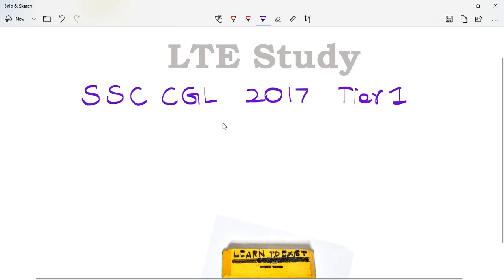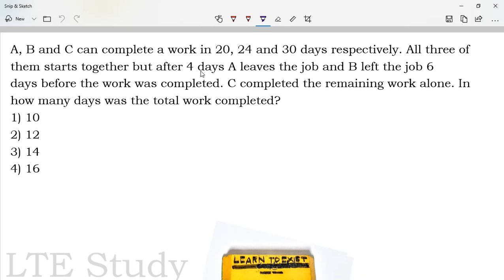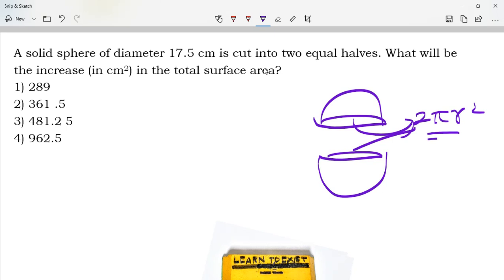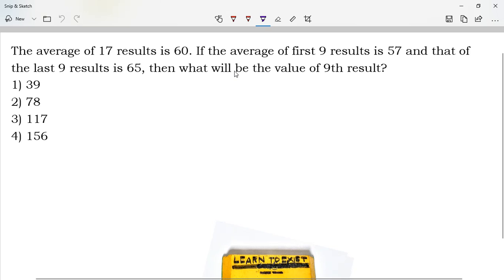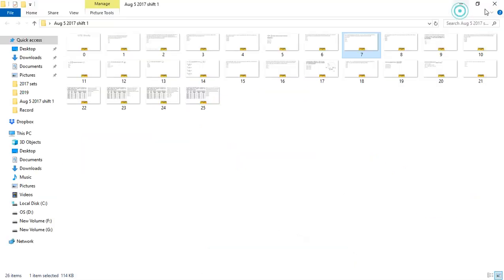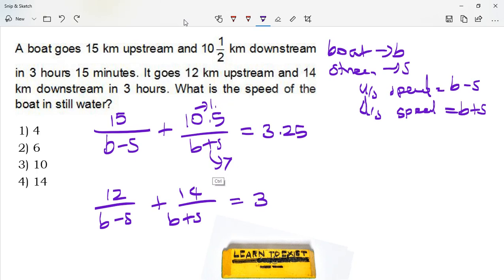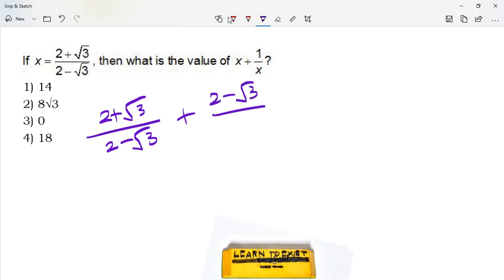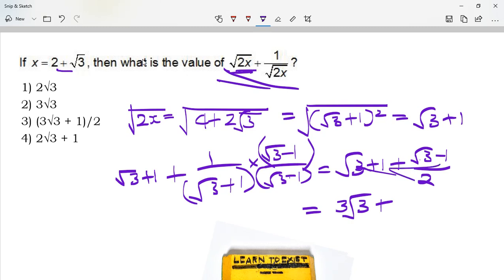SSC CGL Tier 1 paper solved through shortcuts: Aug 5 2017 shift 1 part 1